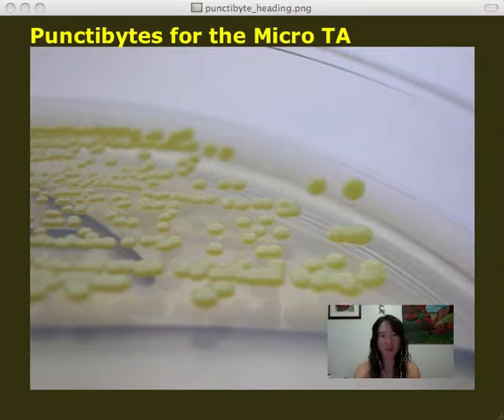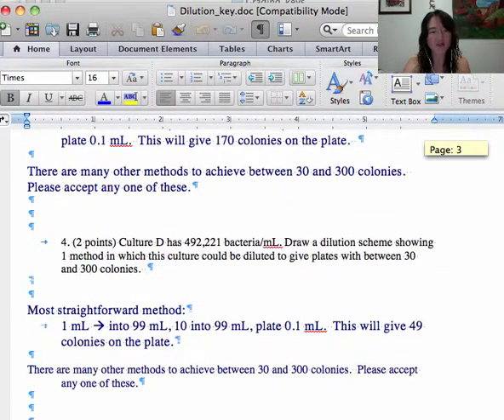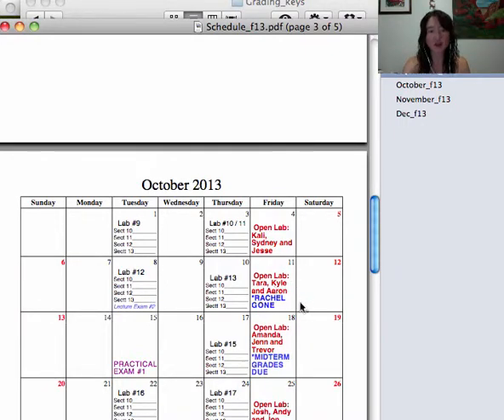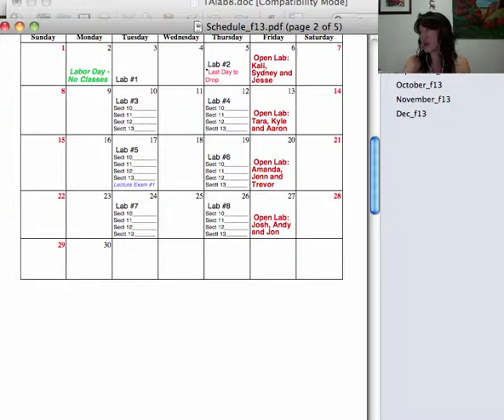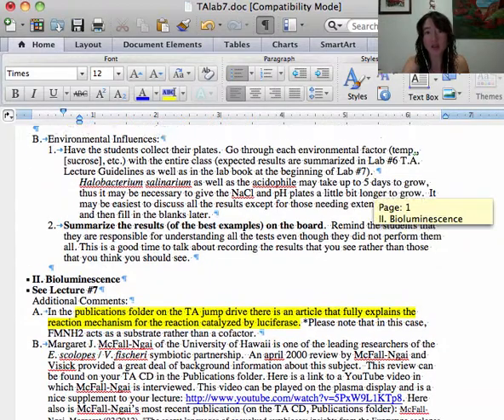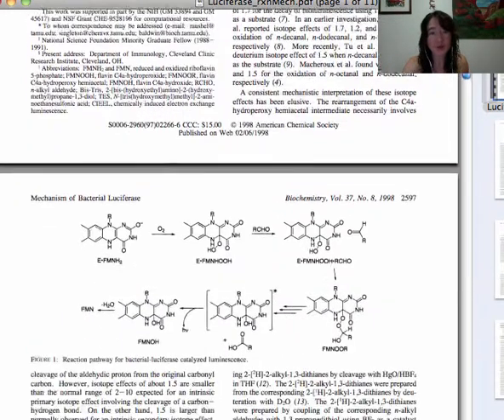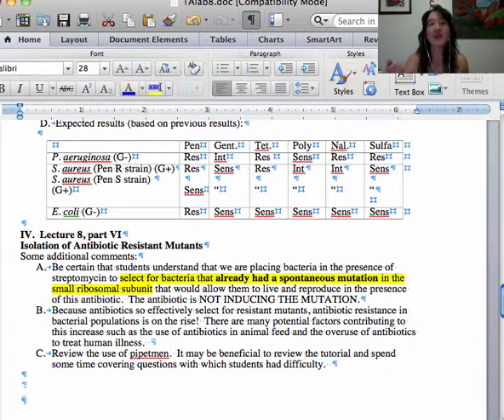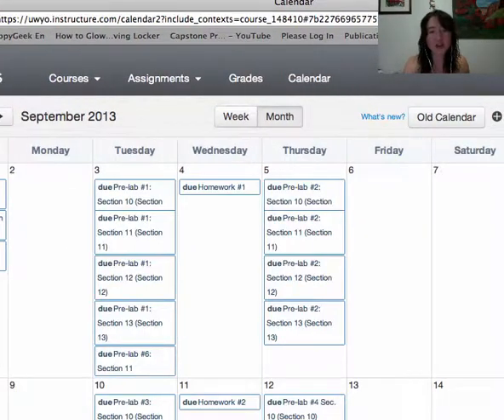Punctibyte Sept22 f13